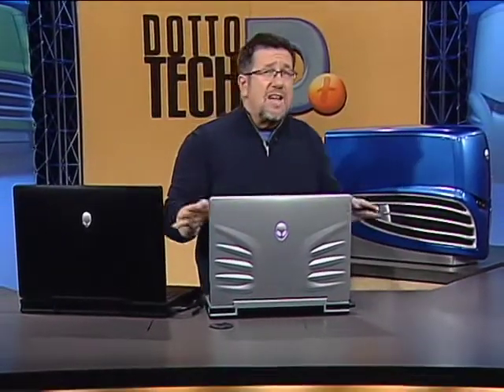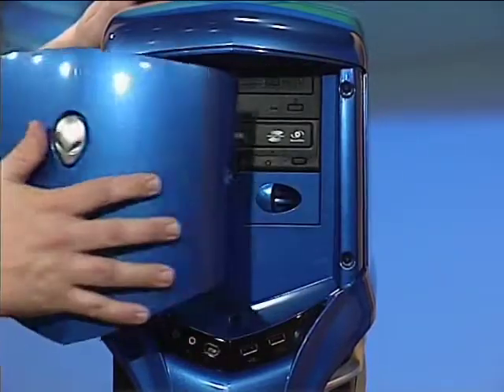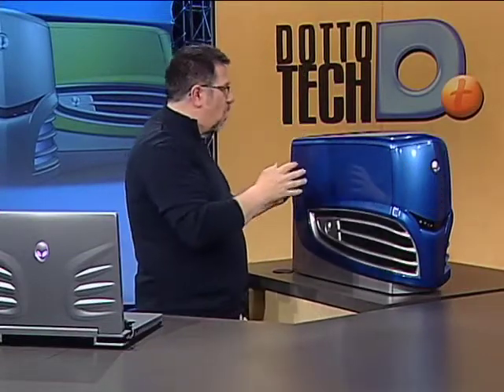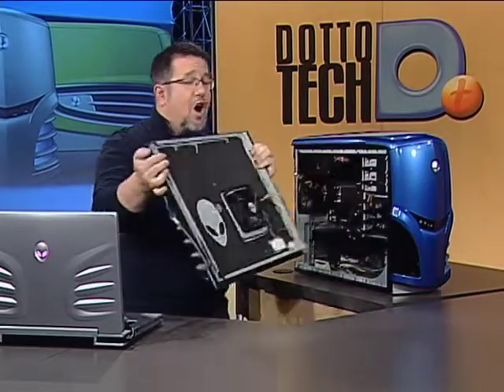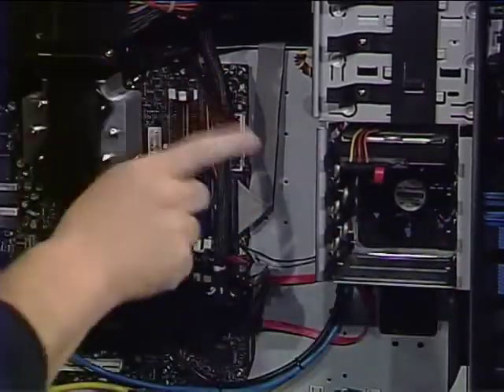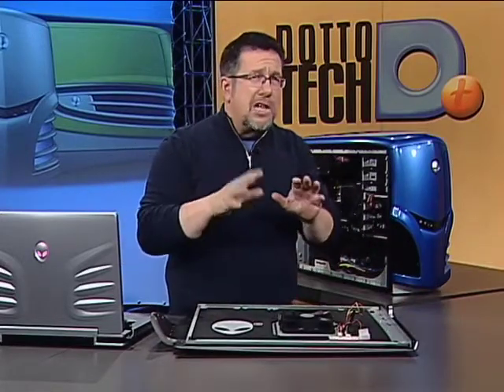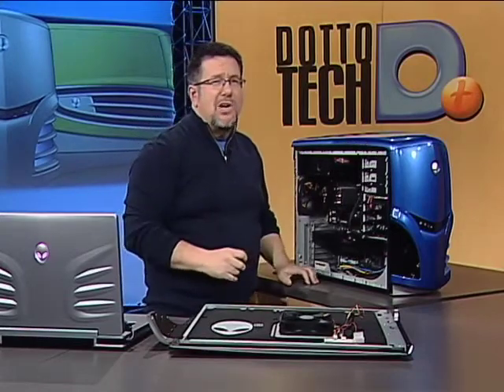Dotto Tech Season 7-4 An Alien Encounter seg 1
Tired of pre-configured off the shelf computer systems? Then listen up. In this episode, Steve shows off two computers by Alienware that have personality and power. The desktop and laptop come equipped with the gamer in mind. Both use high-powered processers, state of the art video cards and tons of memory. Steve walks you through the customizing and ordering process at Alienwares website.

Satellite Radio has become more portable than ever with the Sirius Stiletto. There are no longer any problems moving your satellite radio from your house to your car. No messy antenna setups. The Stiletto allows you to connect to Wi-Fi making it easy to use in your home. It also comes with a pair of headphones with a built in satellite antenna, so you can use it anywhere.

Steve also shows you some very useful tricks and tips with Microsoft Word.

On this edition of Urban Upgrade, we walk you through setting up your audio system.